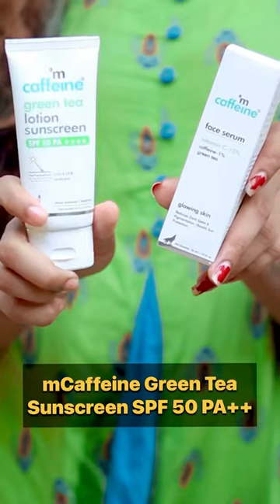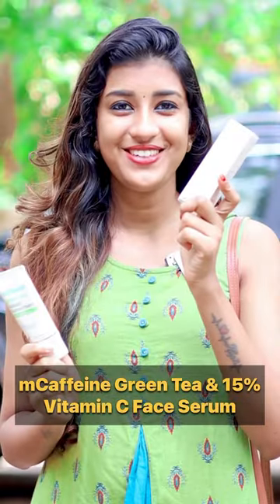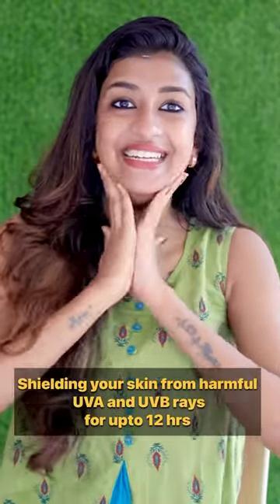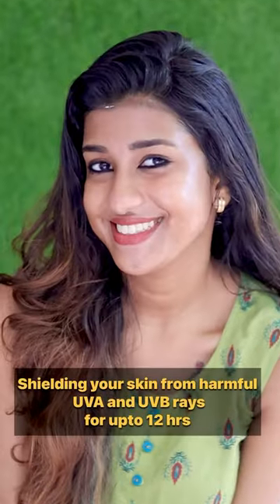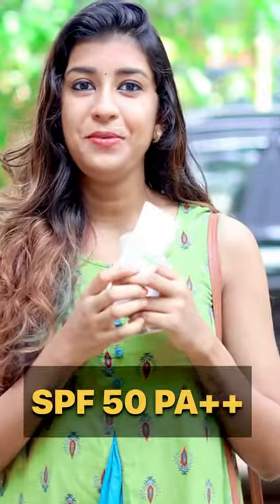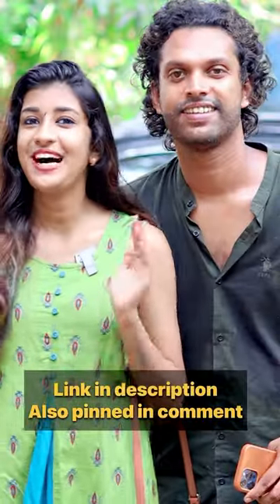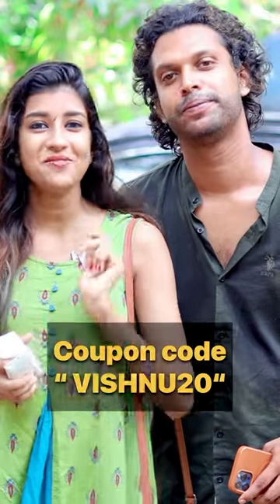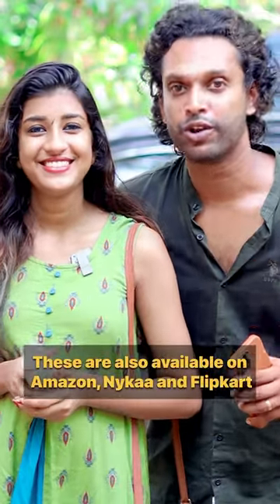Caring family ❤️😍 Try it today and see the results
You can also shop on 🛒

About: mCaffeine is an Indian skincare brand that offers a range of caffeine-infused skincare products designed to rejuvenate and nourish the skin. Their products are free from harmful chemicals and are made with natural ingredients. With a focus on quality and innovation, mCaffeine has become a popular choice for those looking for effective and affordable skincare solutions.

Are you looking for a potent serum that can give you a glowing and even-toned complexion?
Look no further than mCaffeine's Green Tea & 15% Vitamin C Face Serum for Glowing Skin. This serum is triple-loaded with antioxidant-rich ingredients, including 15% Vitamin C, Green Tea, and Caffeine. Together, these powerful ingredients work to reduce dullness, dark spots, and hyperpigmentation, leaving your skin refreshed, hydrated, and glowing.

One of the key ingredients in this serum is Vitamin C, which helps to fade uneven skin tone and fights oxidative stress. Vitamin C is also an excellent natural sun protecting agent, which helps guard the skin from sun damage and repair UV damage, thus shielding your skin from stubborn
sun-spots and premature ageing.

In addition to Vitamin C, the serum contains 1% Caffeine and Green Tea, which work together to
soothe inflammation and boost sun protection. Caffeine also helps to reduce puffiness and
redness, making this serum perfect for those who suffer from sensitive or irritated skin.The lightweight, water-based formula of this serum is designed to absorb easily into the skin, leaving it hydrated and refreshed. Users have reported experiencing hydrated skin for up to 24 hours after using the serum.

But that's not all! 95% of users saw improved skin glow after using this serum, and 63% noticed a
reduction in dark spots and pigmentation. This serum is truly a powerhouse when it comes to skincare, and it's easy to see why so many people love it.

To use, simply apply 2-3 drops of the serum on your cleansed face and neck, gently patting it in
until absorbed. For maximum benefits, follow up with a sunscreen during the day and a moisturizer at night.

Overall, mCaffeine's Green Tea & 15% Vitamin C Face Serum for Glowing Skin is a must-have for
anyone who wants to achieve a spot-less, radiant complexion. Try it today and see the results for
yourself.